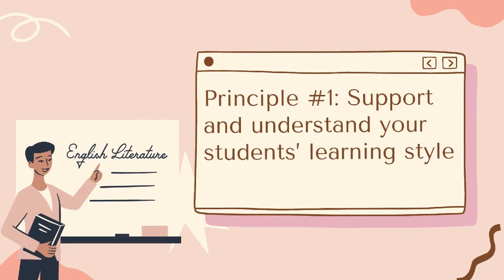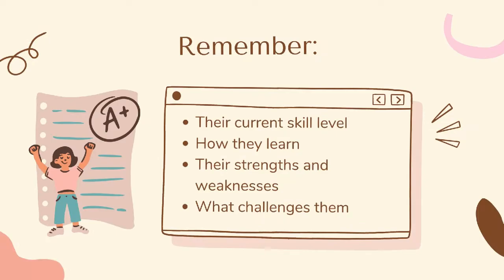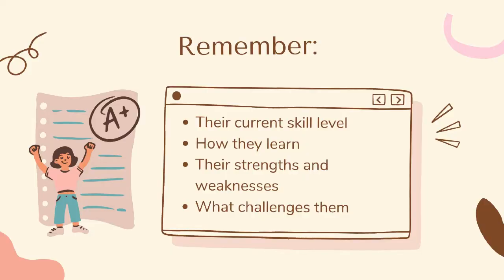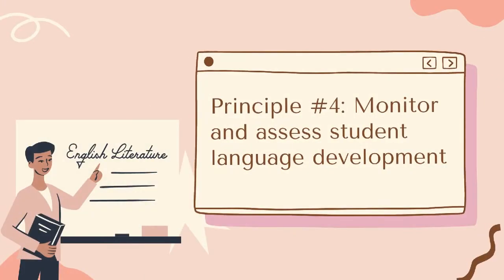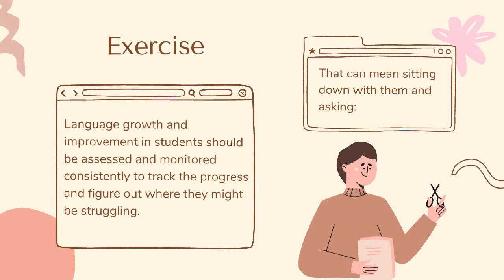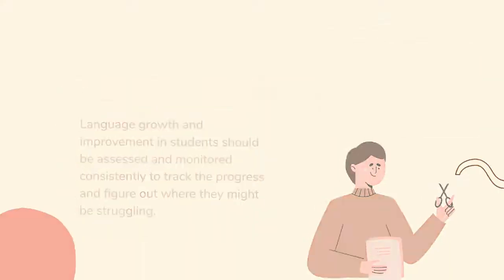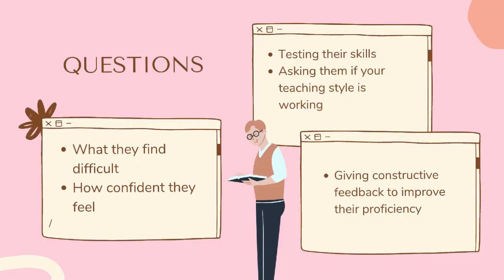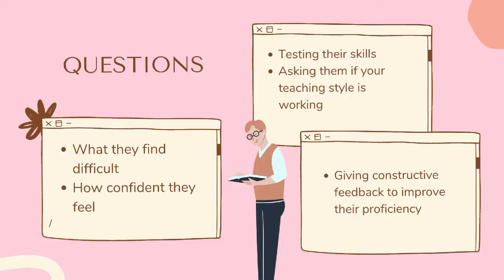PRINCIPLES OF TEACHING ENGLISH AS A SECOND LANGUAGE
This is my video discussion about Principles of Teaching English as a Second Language. Hope you will learn something from this video.